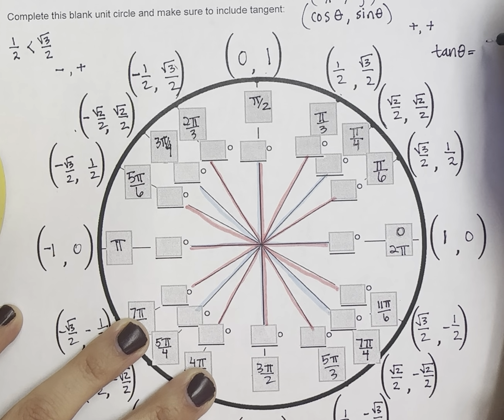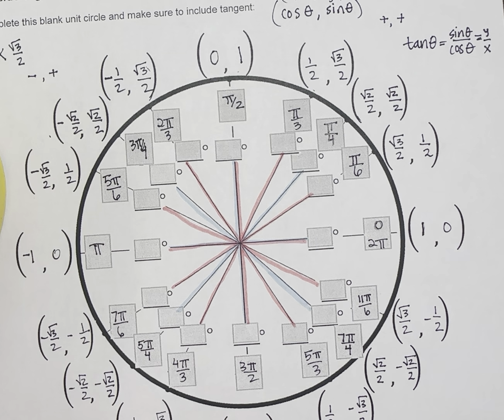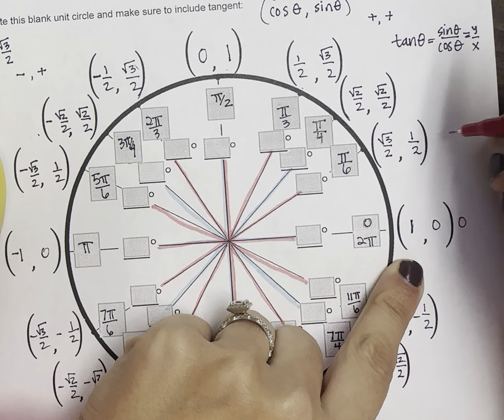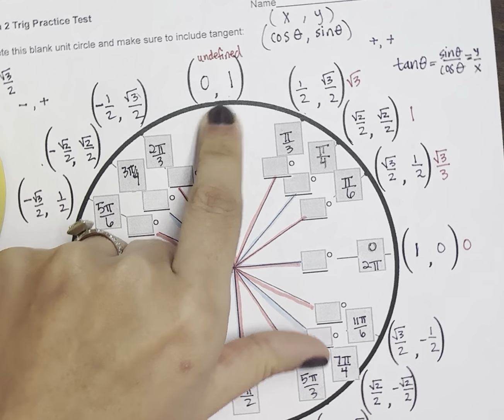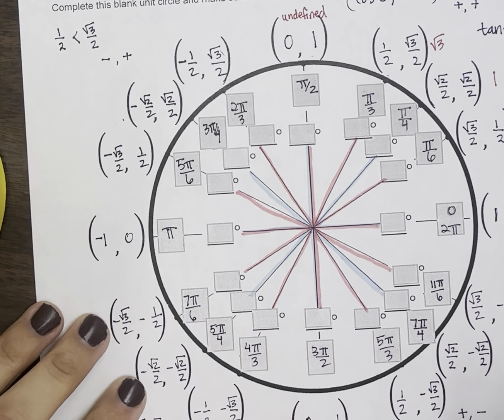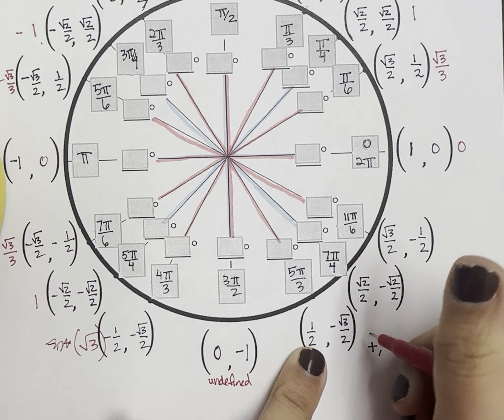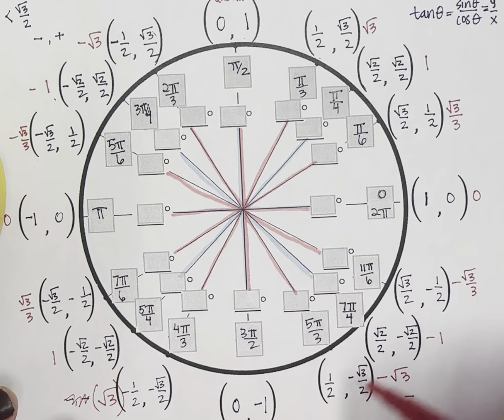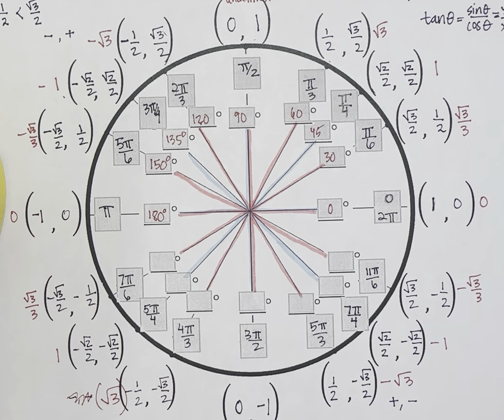Unit circle - filling out tangent - how ms. Salimi does it